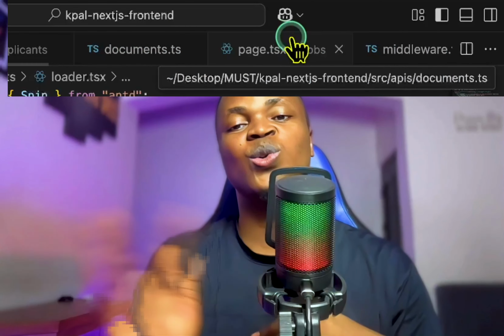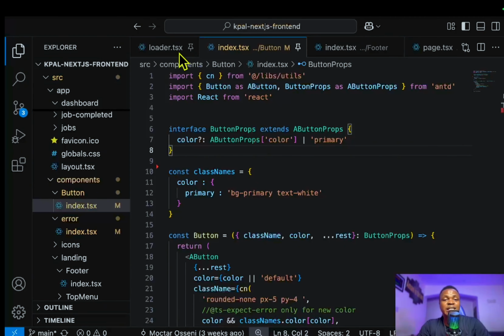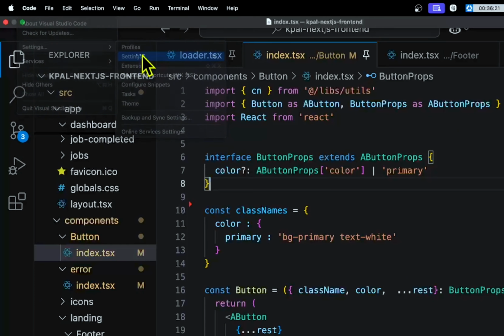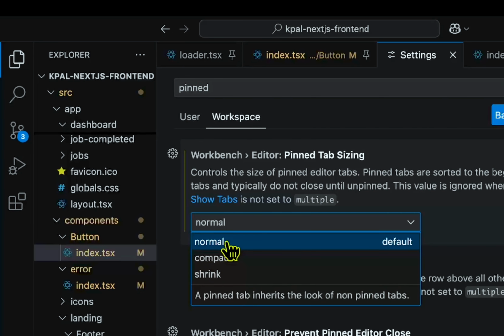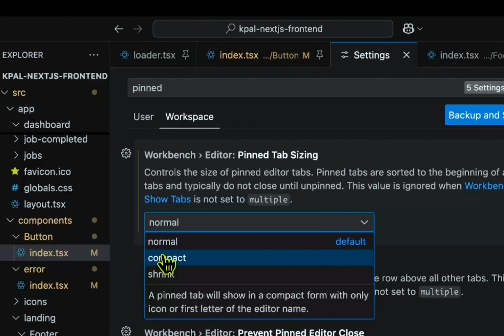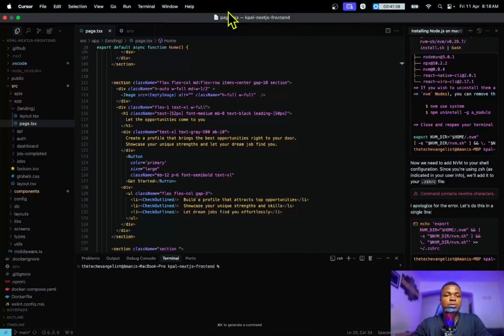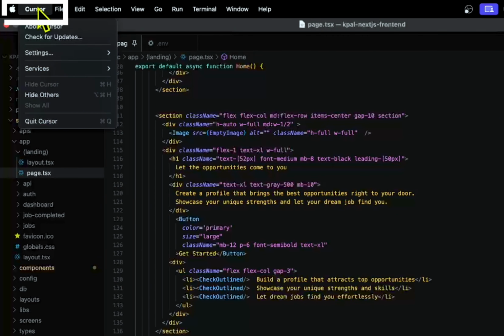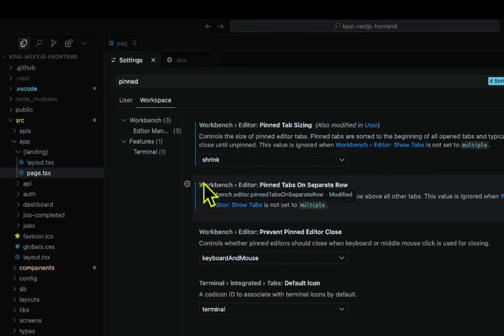VS Code PRO Tip: How to pin tabs & stay organized!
Are you tired of hunting through endless tabs in VS Code or Cursor IDE?

In this quick tip video, I’ll show you how to pin your most important tabs so they stay locked in place — no more tab chaos, just clean and focused coding. Whether you're debugging, working on a feature, or juggling multiple files, this tip will save you time and sanity.

1. Works for both Visual Studio Code and Cursor IDE
2. Step-by-step guide included
3. Perfect for beginners and pros